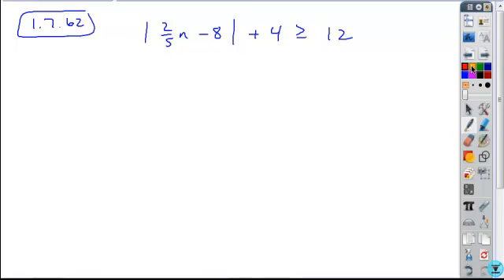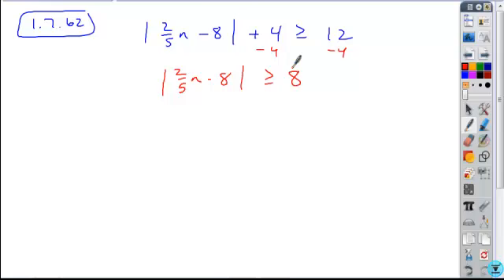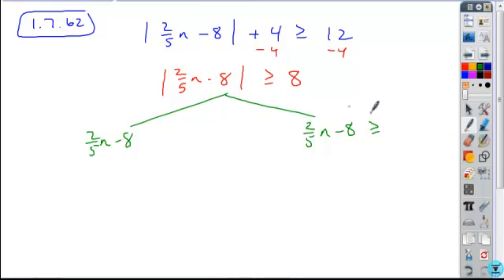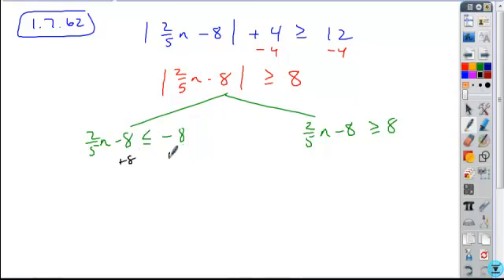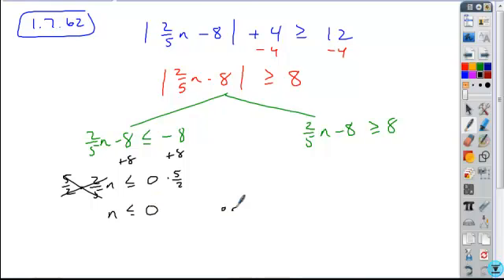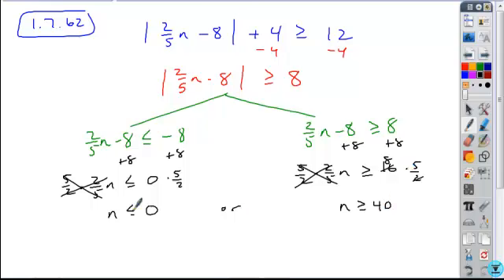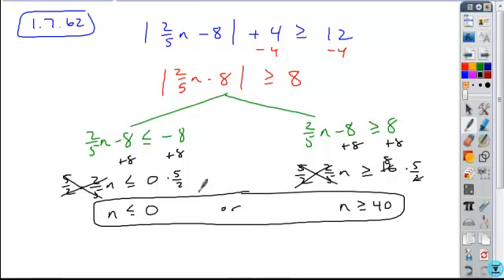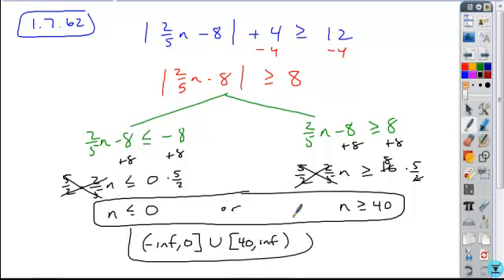1 7alg2 hw62